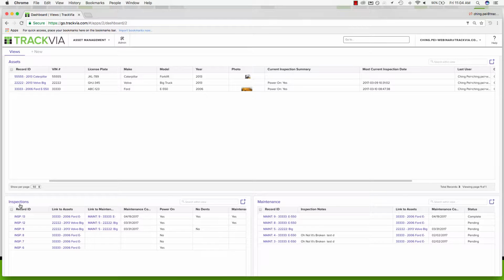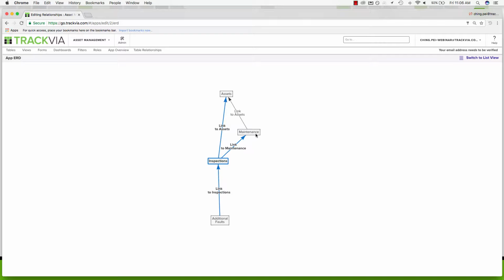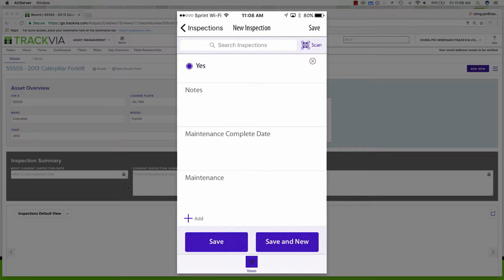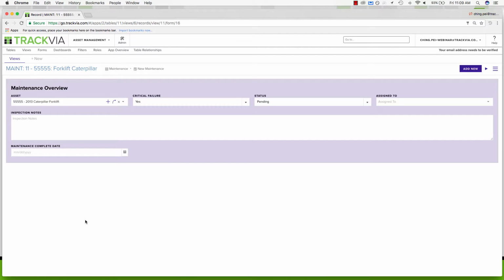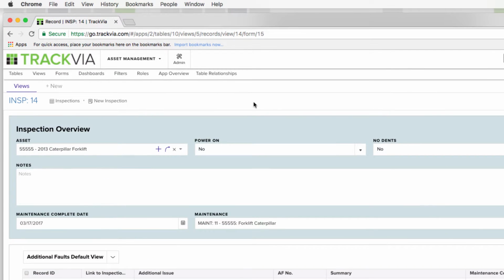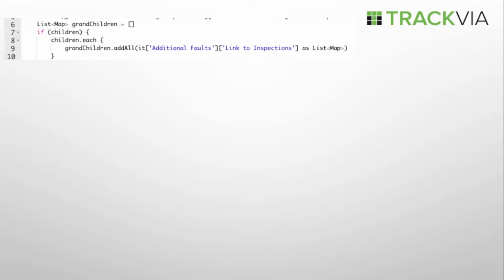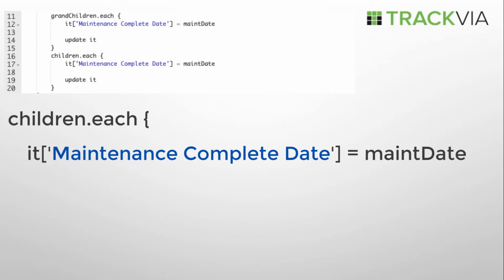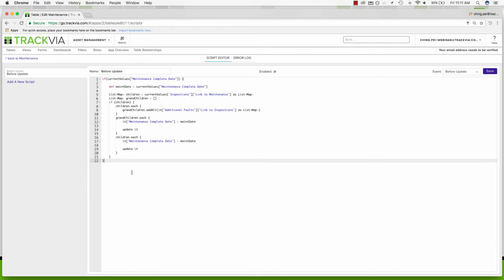App Scripts: Referencing Child Tables